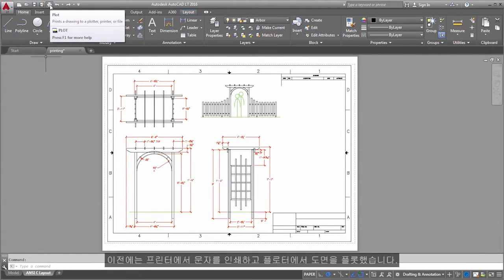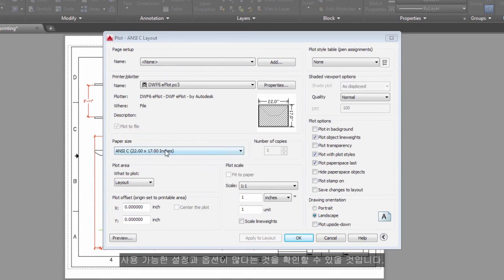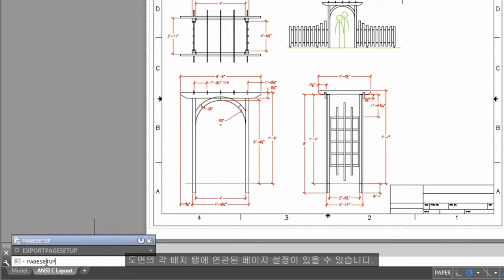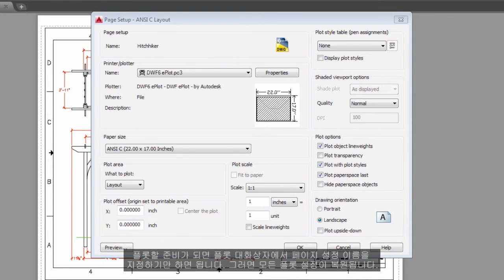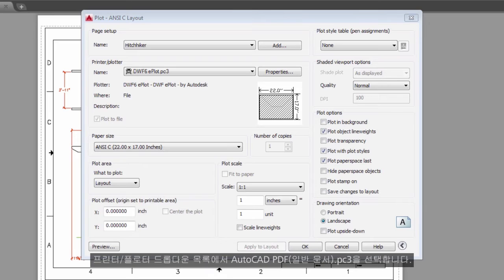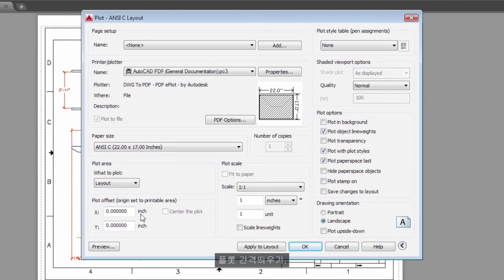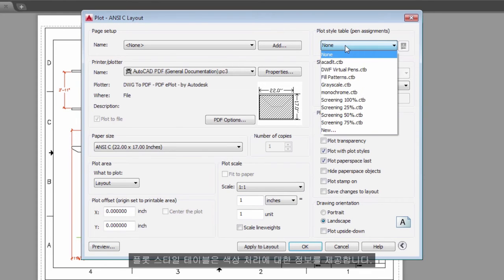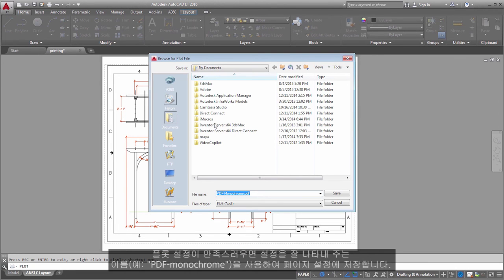AutoCAD Basic을 연구하는 히치하이커를 위한 안내서 (5) 인쇄